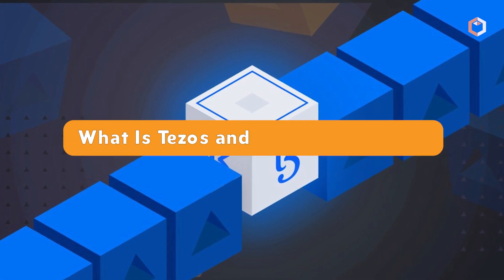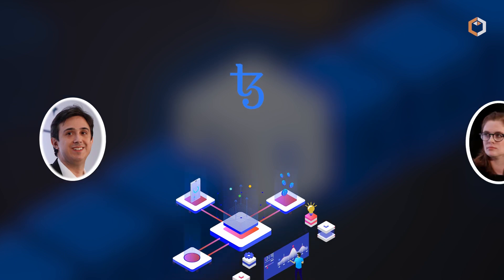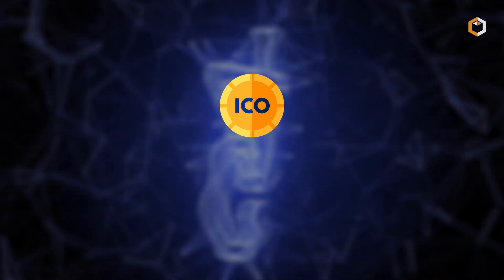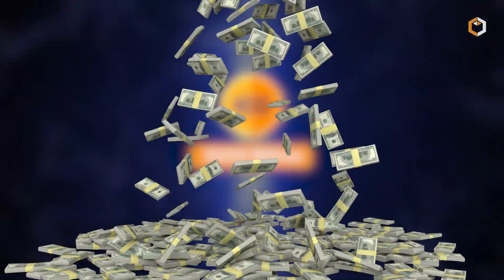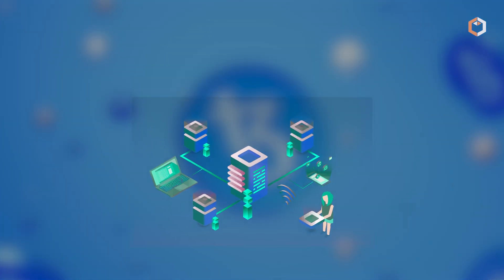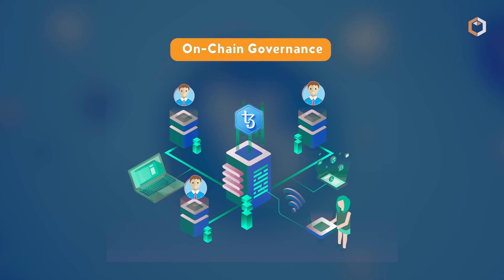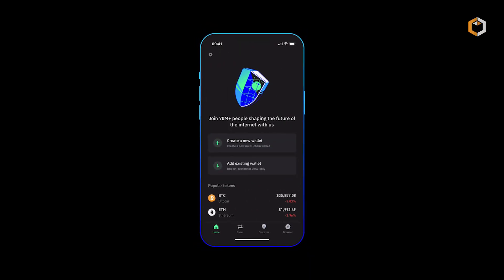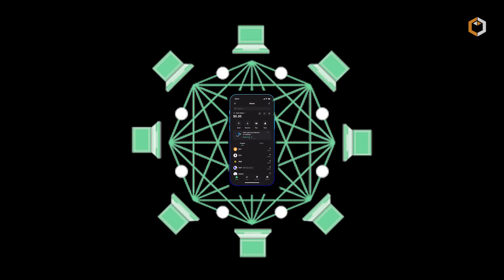What is Tezos Blockchain and How Does It Work? $XTZ Cryptocurrency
🌐 Dive into the world of Tezos, a self-amending blockchain platform designed for smart contracts and decentralized applications. 💡 Learn how Tezos employs on-chain governance and formal verification to enhance security and scalability. 💻 Discover the mechanics behind $XTZ, the native cryptocurrency powering the Tezos network, and its role within this innovative blockchain ecosystem. 🚀